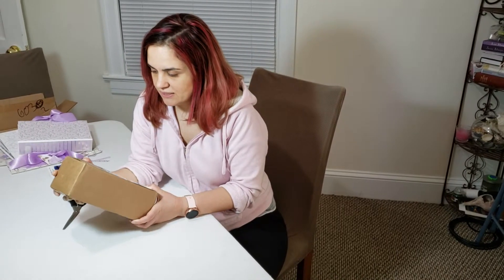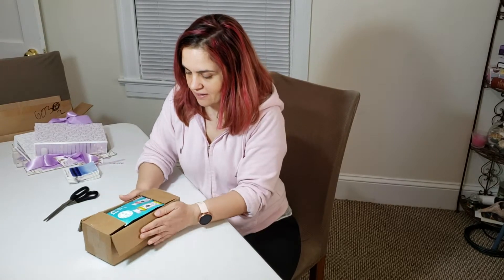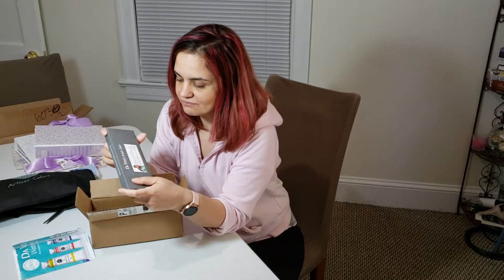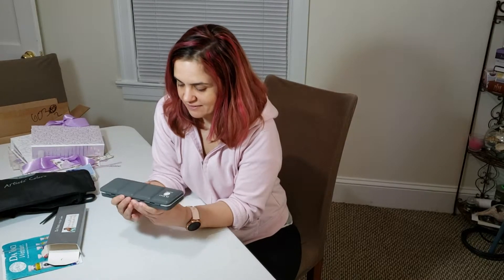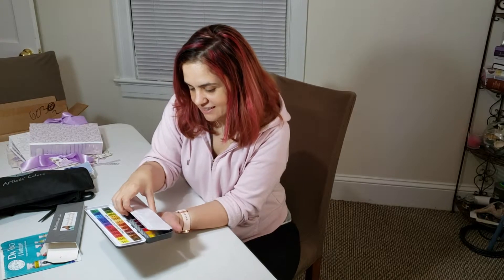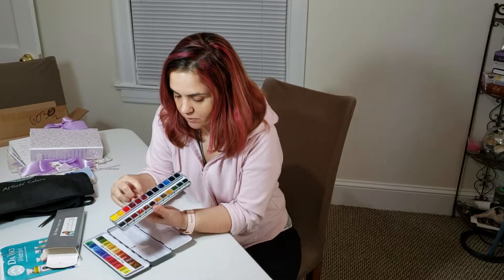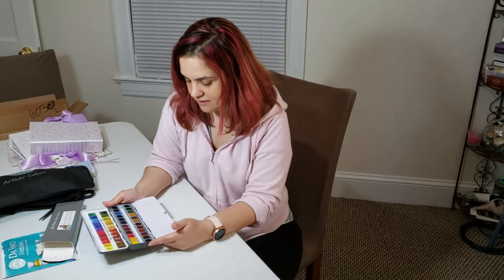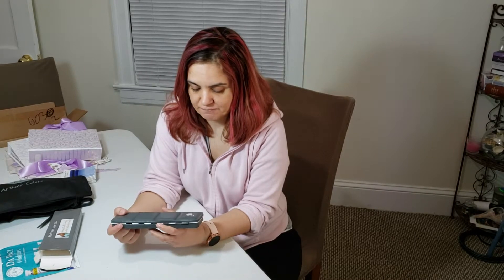Unboxing Denise's Earth Friendly Da Vinci Watercolor Palette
my first watercolor box set